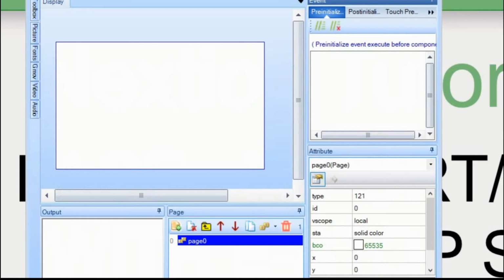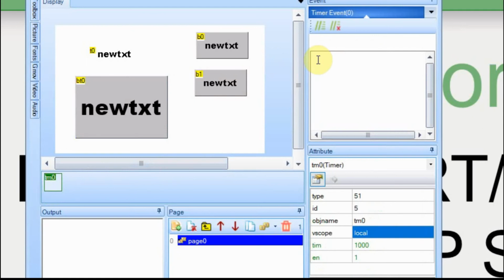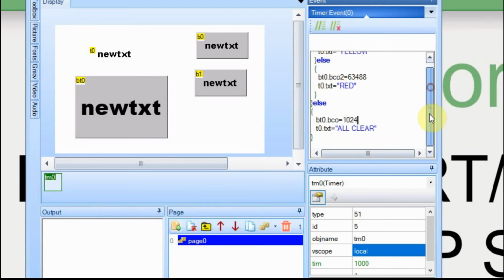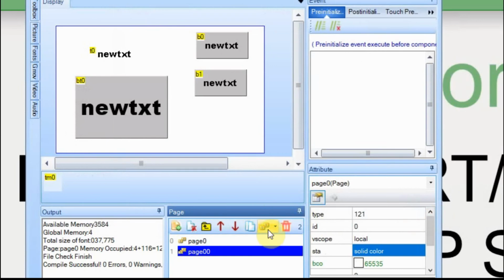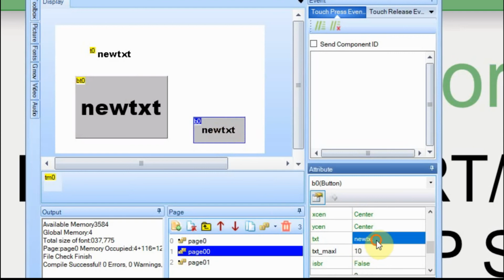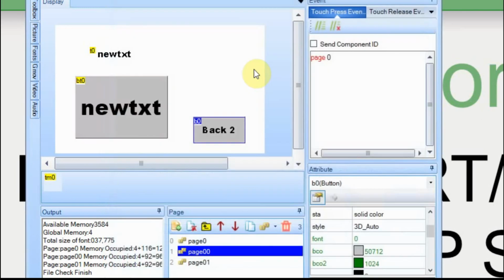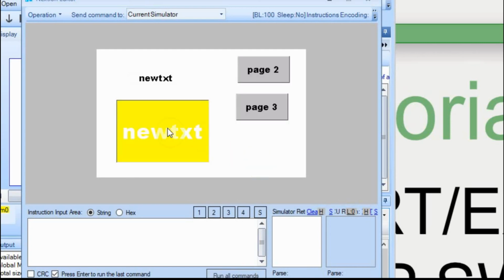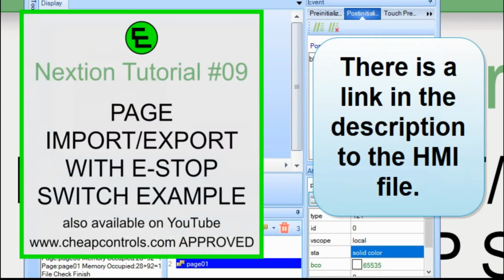#76 Nextion Display Import and Export - an E-Switch connected across multiple pages Nextion tutorial